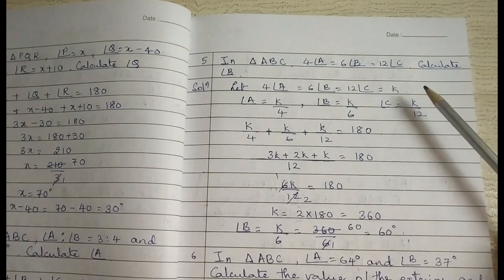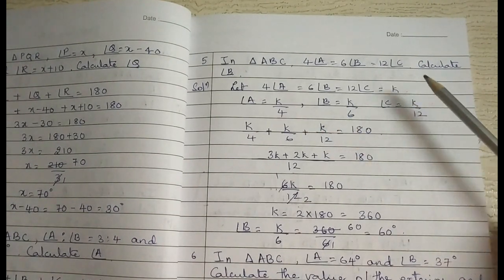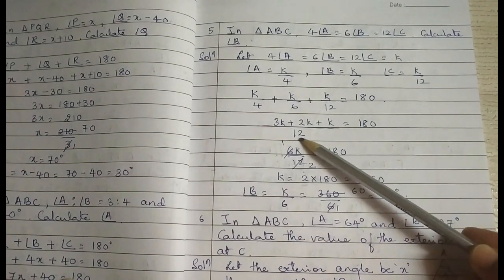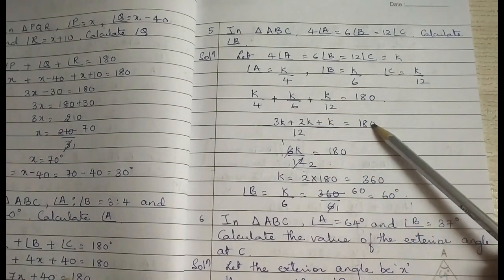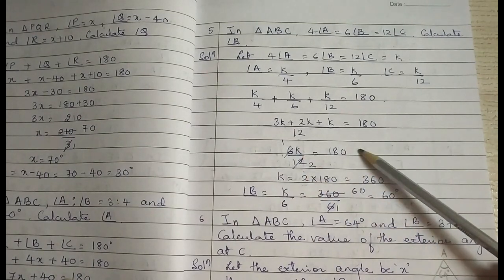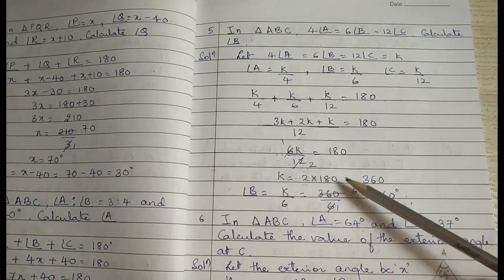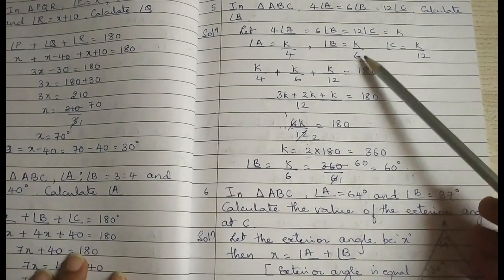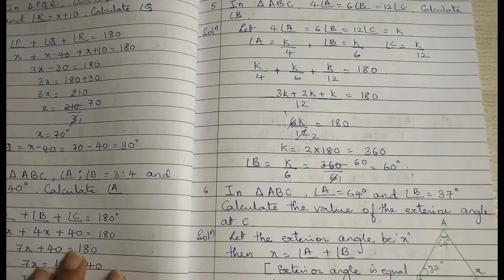Class 7 Maths NCERT, Chapter - 10, Triangles, Exercise 10A ,question 4,5 R-SQUARE 2023.